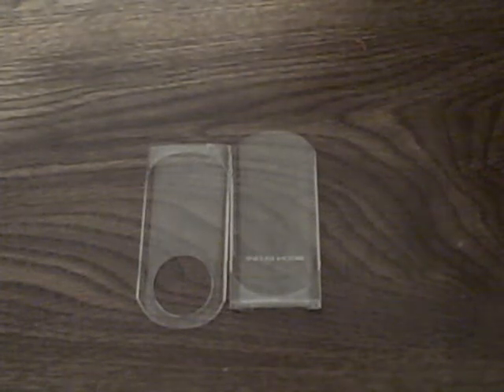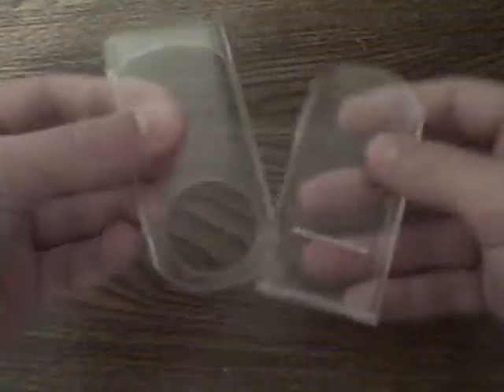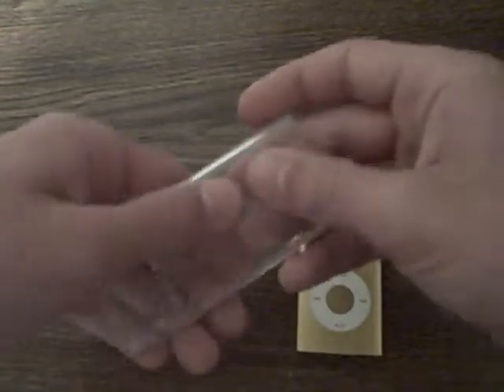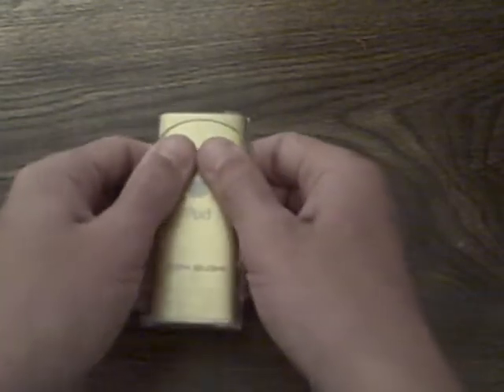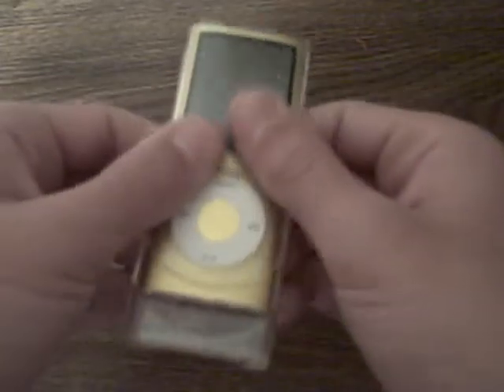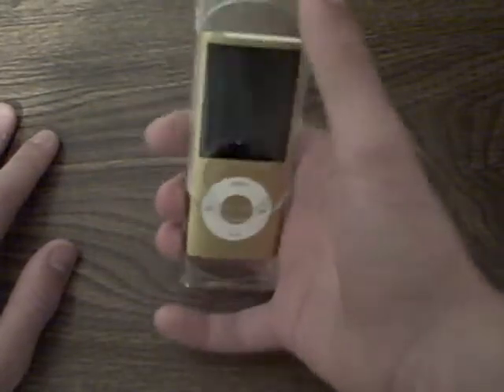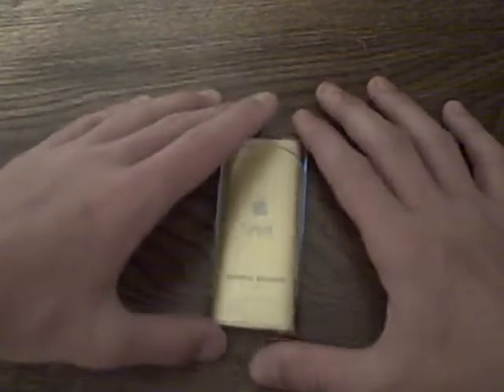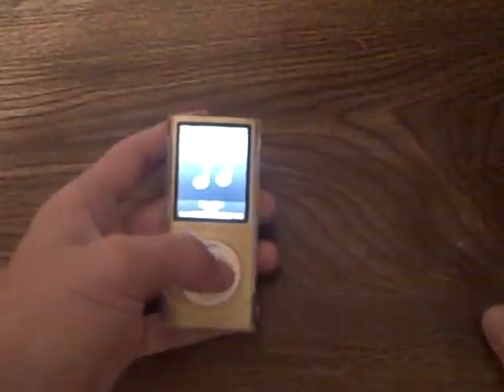ipod nano 4g (Body Glove hard case review)